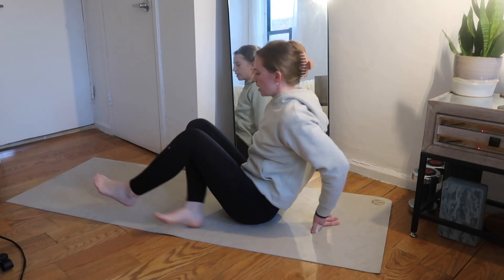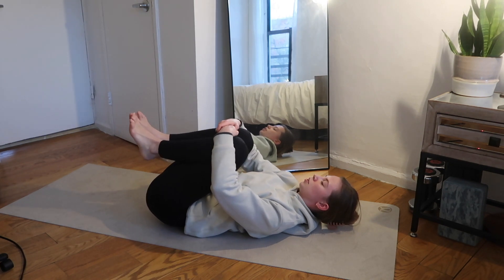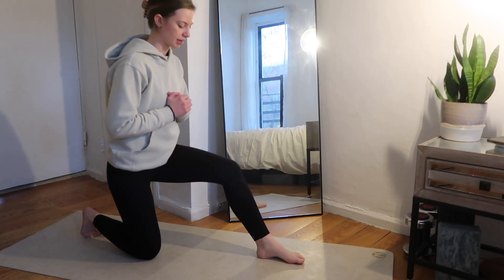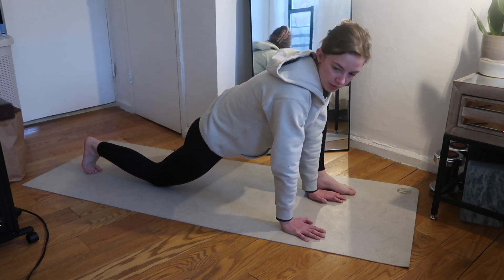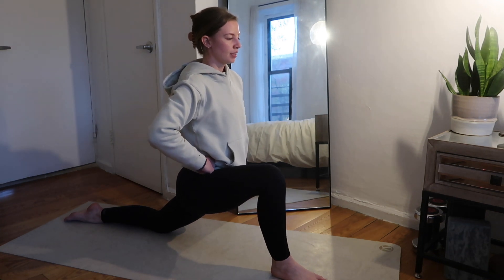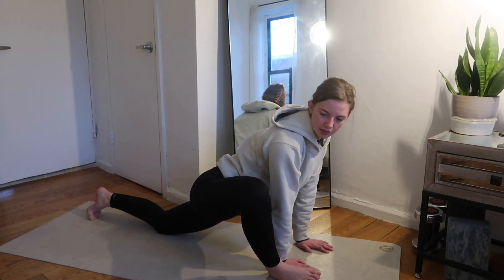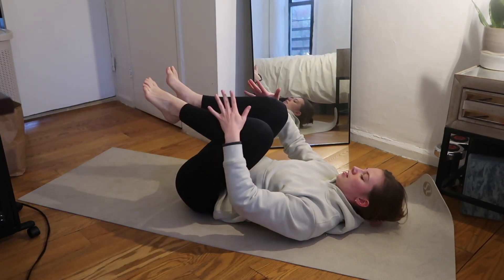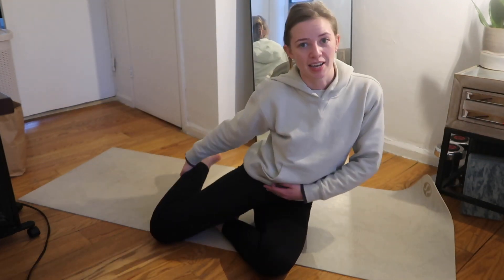14 Minute Hip Stretch | Stretching for Tight Hips + Office Workers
Happy Monday and welcome to another Morning Mobility!! Today we are going through some of my favorite hip stretches to open the hips and release the hip flexors. If you sit at a desk for long periods of time or have chronic tight hips, this is the video for you!!

What was your favorite stretch?? Comment it below!

FAQ:
Where did you get your certification? I am a certified personal trainer through NASM!
Where do you live? NYC, Baby!!!